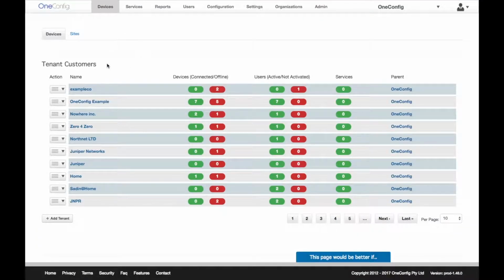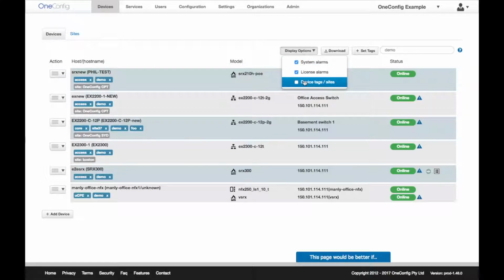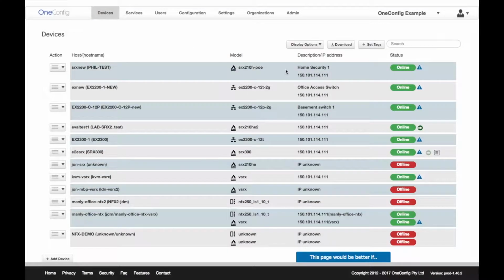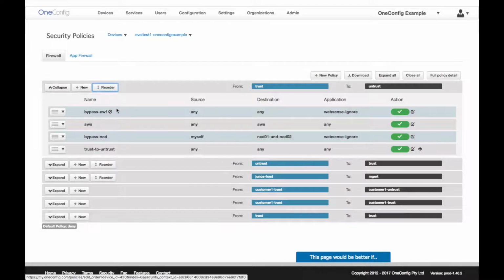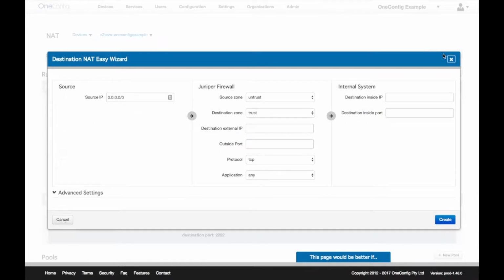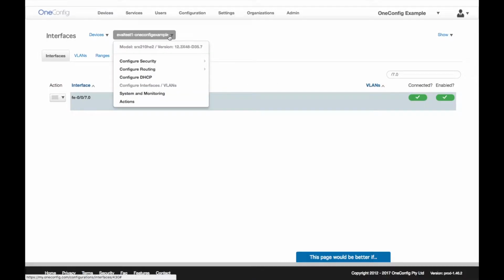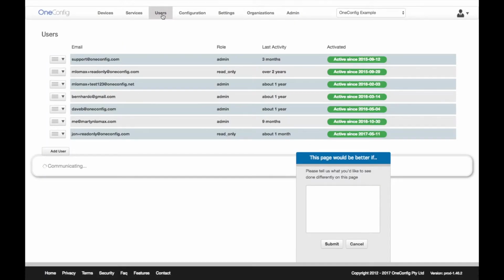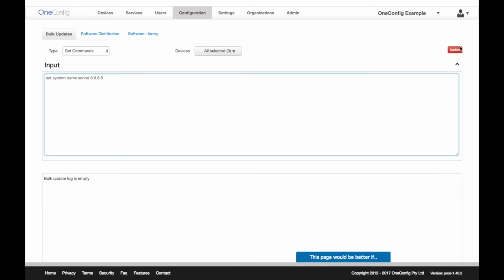Cloud Managed Juniper SRX Demonstration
OneConfig's cloud based platform makes deployment, configuration and management of Juniper devices really simple. You don't need Juniper experience to manage devices when you use OneConfig. This video gives a brief overview of OneConfig's key features for managing SRX firewalls.